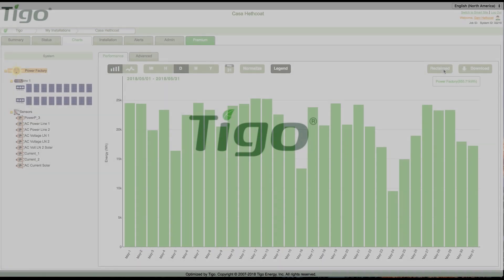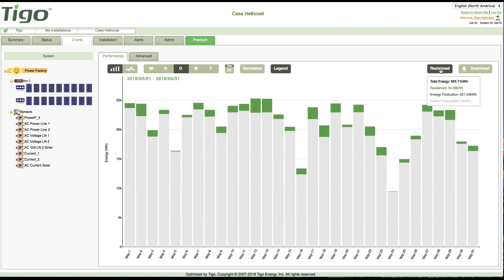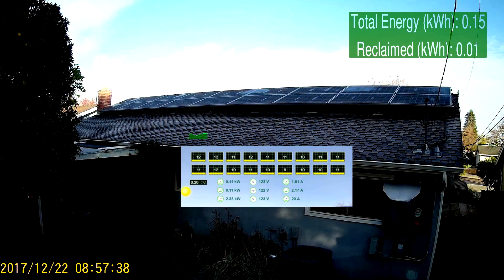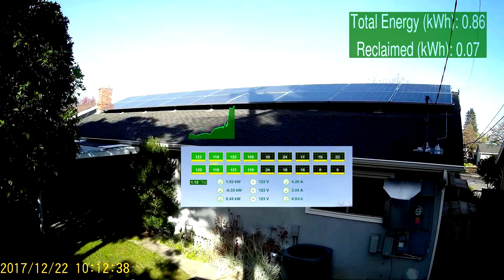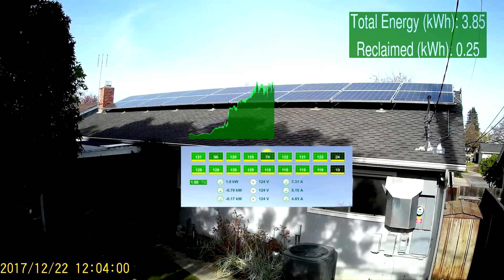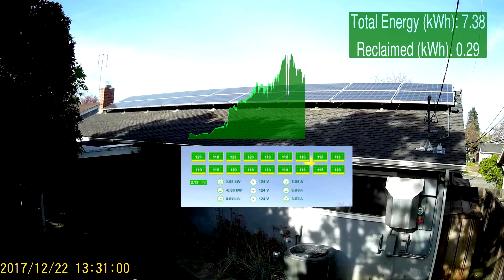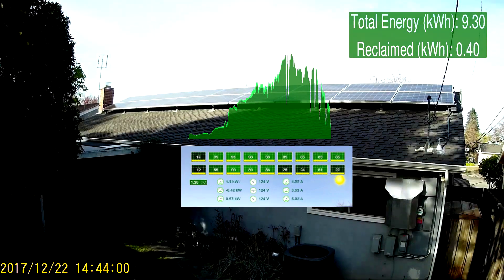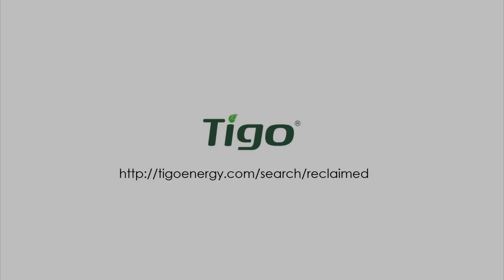Tigo's Reclaimed Energy feature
This video demonstrates the benefit and function of the Reclaimed Energy feature in Tigo's monitoring portal.  This feature allows the user to directly see the benefit of optimization.  It shows this benefit instantaneously, or in the hourly, daily and yearly views and graphs.

Also there is a video linked below featuring a more in-depth explanation of how this feature works and how to interpret the data.

Tigo® is a Silicon Valley company founded in 2007 by a team of experienced technologists. Combining a unique systems-level approach with expertise in semiconductors, power electronics, and solar energy, the Tigo team developed the first-generation Smart Module Optimizer technology for the solar industry. Tigo's vision is to leverage integrated and retrofitted Flex MLPE (module-level power electronics) and communications technology to drive the cost of solar electricity down. By partnering with tier 1 module and inverter manufacturers in the industry, Tigo is able to focus on its key innovation with the smartest TS4 modular platform and leverage the broader ecosystem. Tigo has operations in the USA, across Europe, Japan, China, Australia and the Middle East.